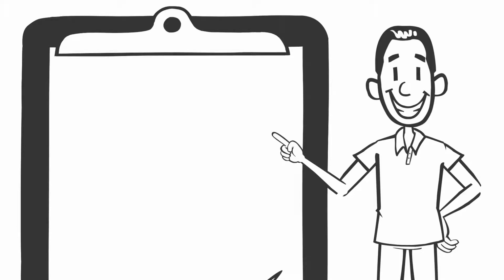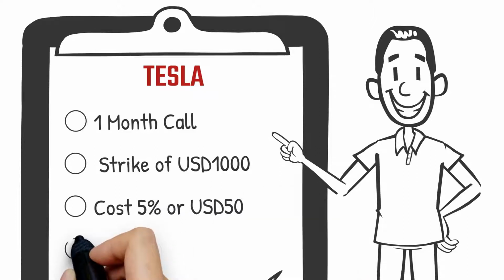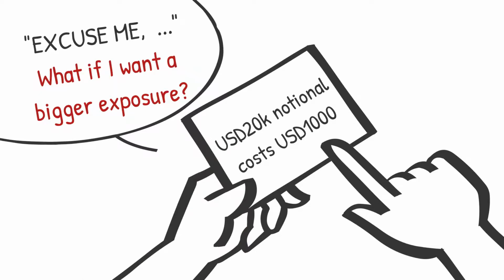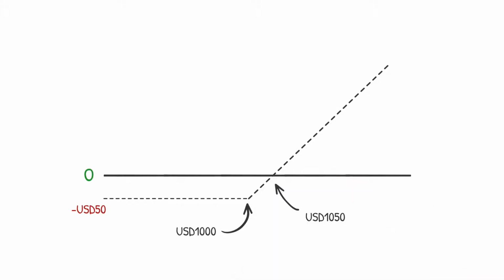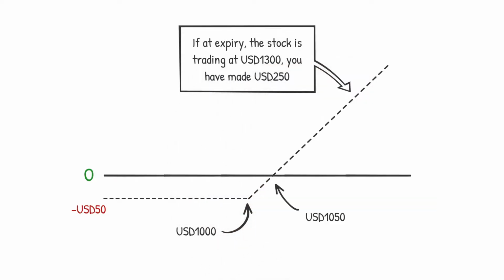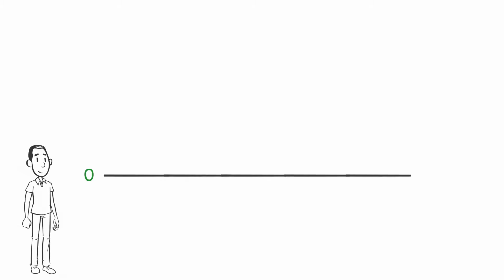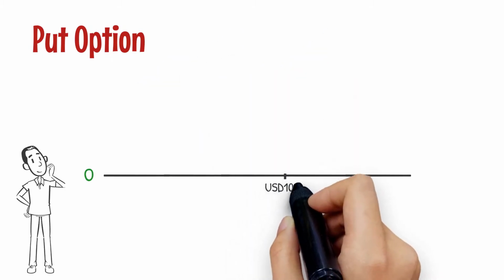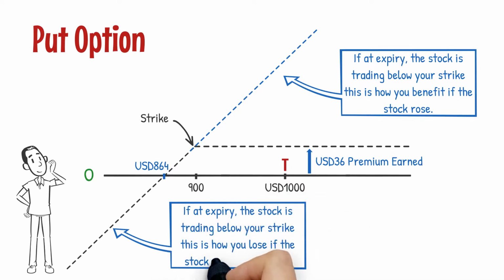Why Use Options?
In this video we discuss why options can be powerful financial instruments in their own unique ways. Some common terminology such leverage or gearing is also explained.